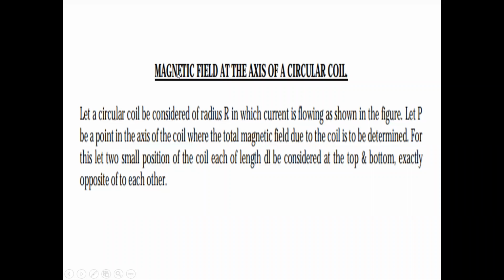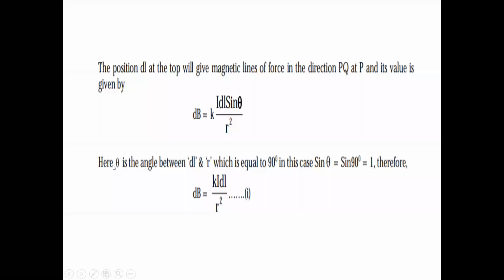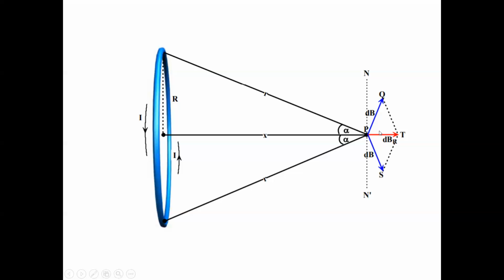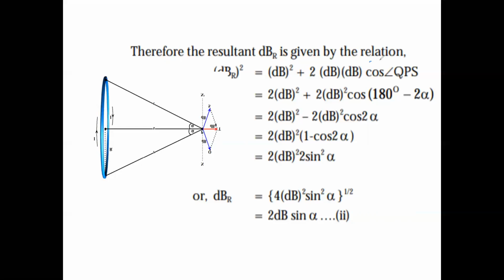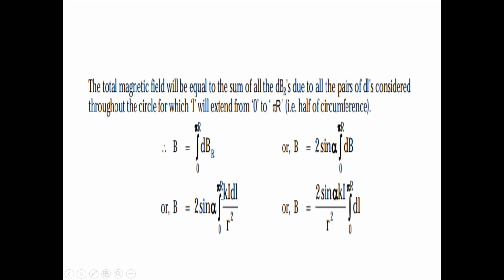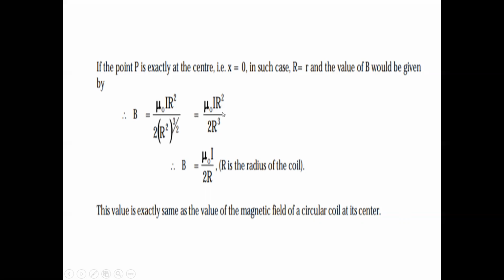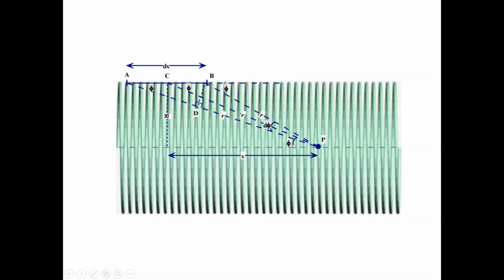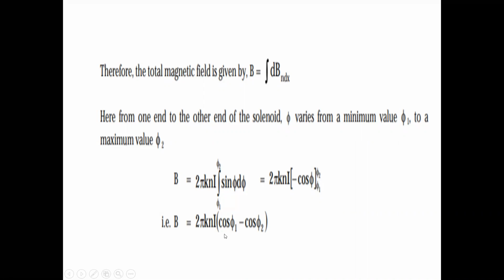JNTUK II EEE EMF LECNO 29 MFI DUE TO CIRCURAL AND SOLENOID